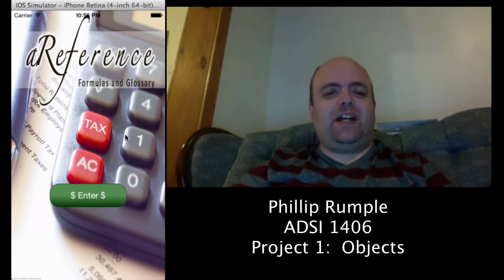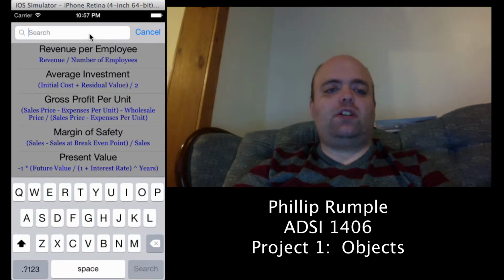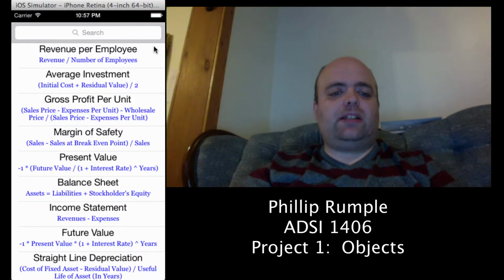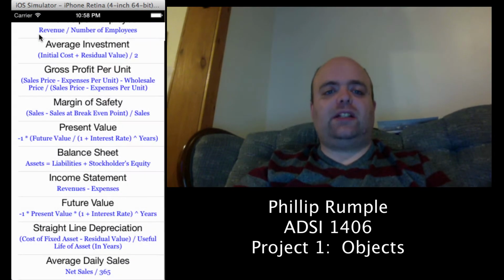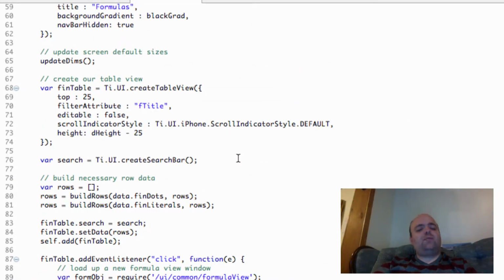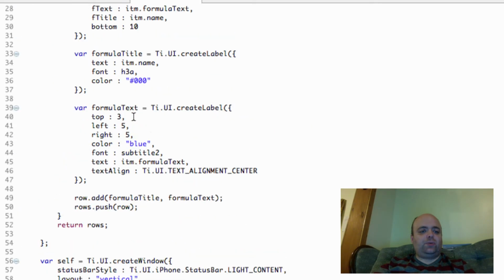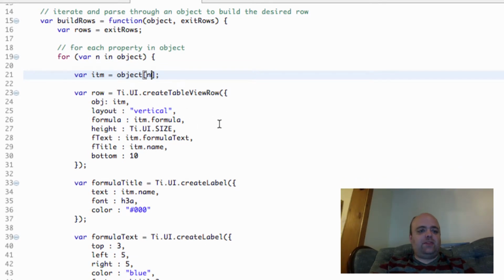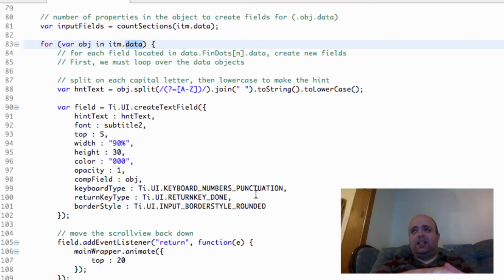ADSI 1406 Week 1 - Objects